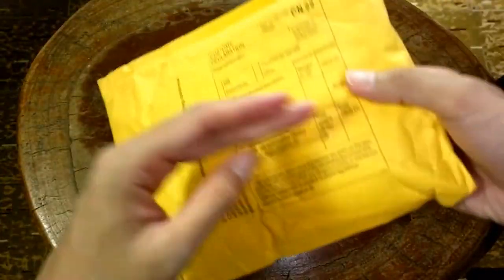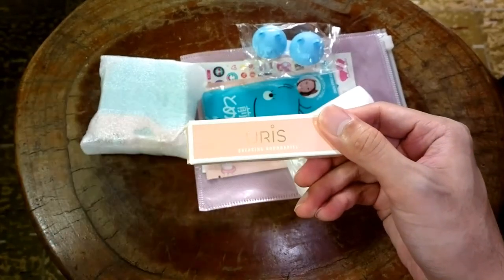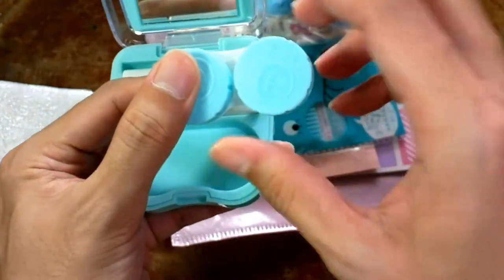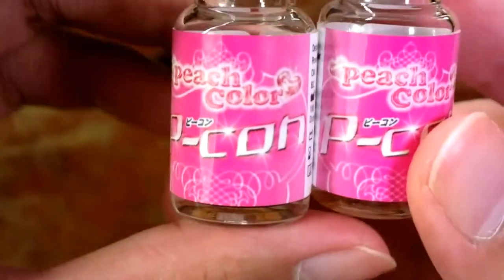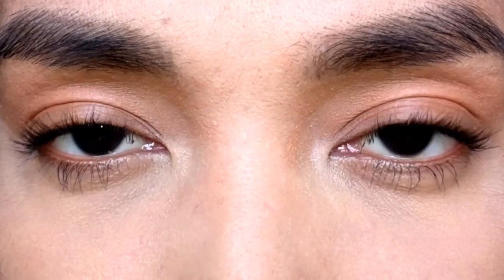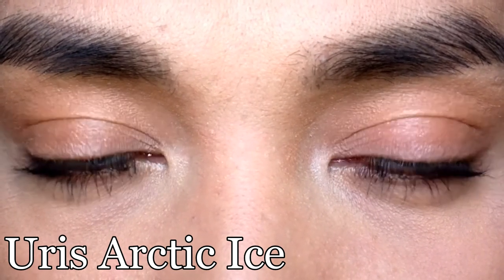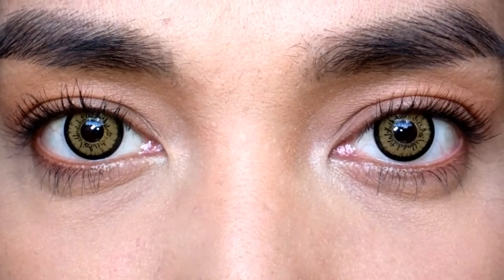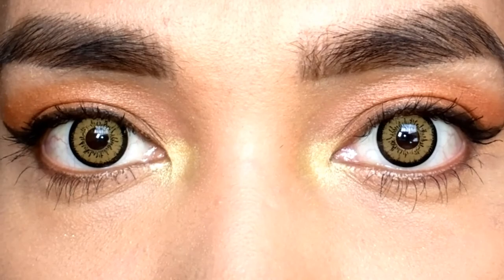Uris Arctic Ice & EOS Dolly Eye Brown Contact Lens Review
Uris Arctic Ice & EOS Dolly Eye Brown Review Contact Lenses From Pinky Paradise on Dark Brown Eyes/ Asian Eyes

Use my code "teresaden" for a mystery gift whenever you purchase